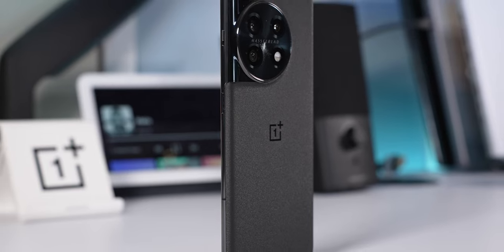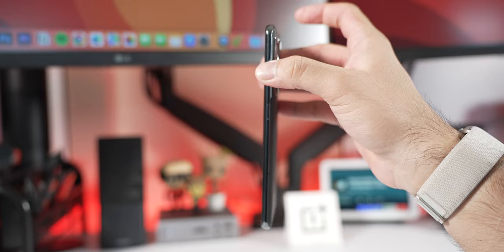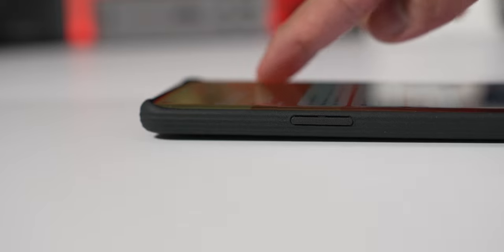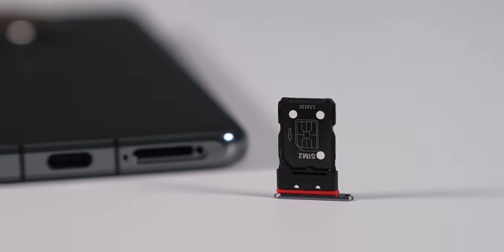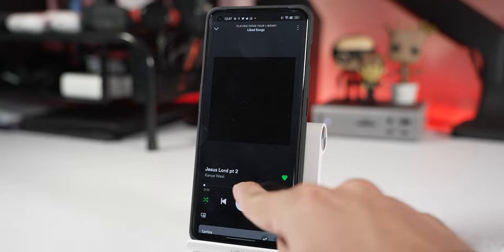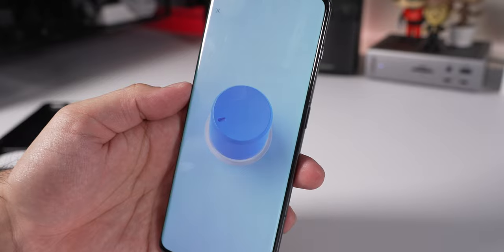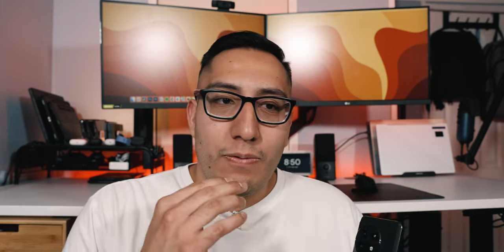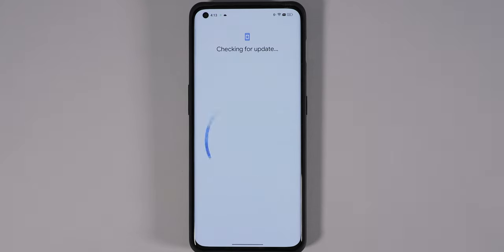OnePlus 11 Review: A Great Phone for a Great Price (4 Months Later)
🌮Welcome to Taco Tech Talk! Join us as we explore the latest tech trends and help you make informed purchasing decisions.

🎥 In this video, I dive deep into the OnePlus 11 after 4 Months. Covering its features, performance, pros, and cons. Whether you're a tech enthusiast or just looking for a new phone, I've got you covered. Stick around until the end for my final verdict!

OnePlus 11
OnePlus 11 Sandstone Case

📌 Timestamps:
0:00 - Intro
0:29 - Build & Design
3:14 - Buttons, Ports, Speakers, etc.
5:24 - Display
9:36 - Biometrics
11:02 - Performance
12:34 - Software: Intro
13:02 - Software: Lock Screen
14:02 - Software: Home Screen
15:19 - Software: App Drawer
15:36 - Software: Notifications
17:13 - Software: Quick Settings
19:50 - Software: Multitasking
21:51 - Software: Modes
22:23 - Software: Privacy Features
23:28 - Software: Ecosystem
24:28 - Software: Updates/Support
25:02 - Cameras
34:33 - Battery Life
36:27 - Conclusion

If you found this video helpful or entertaining, don't forget to hit the like button, share it with your friends, and hit the subscribe button for more in-depth tech reviews and gadget recommendations. Drop a Taco Emoji or Comment Tacos below!